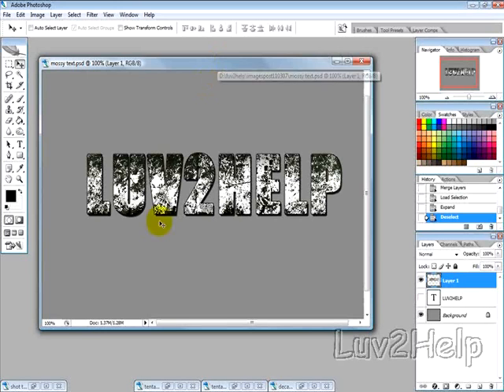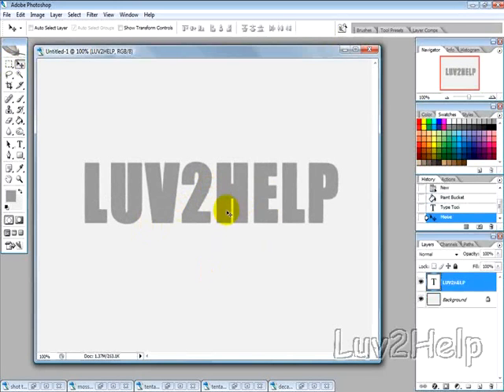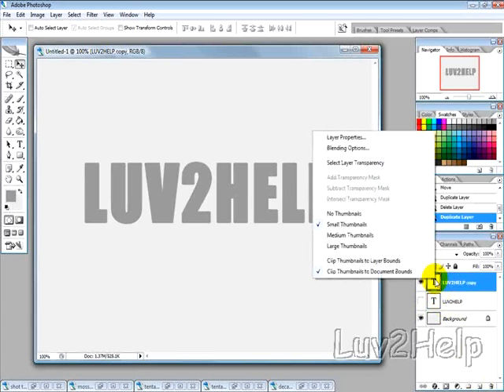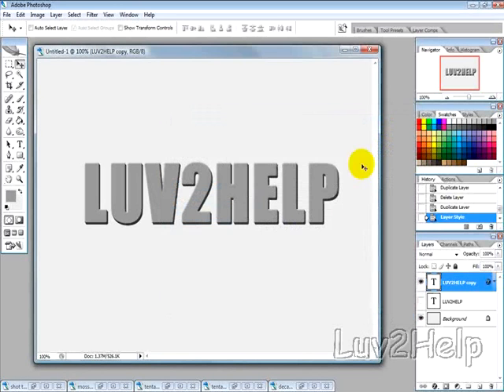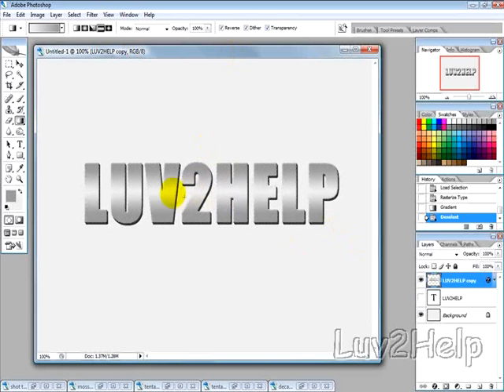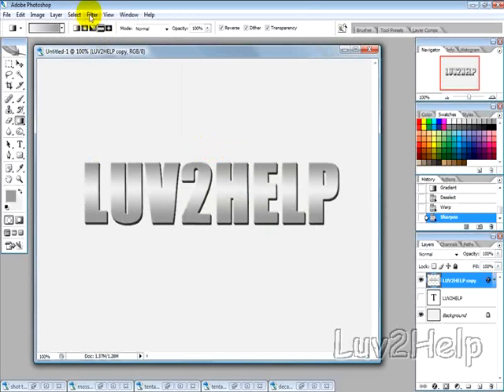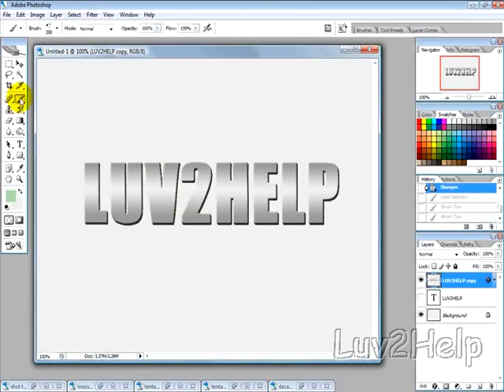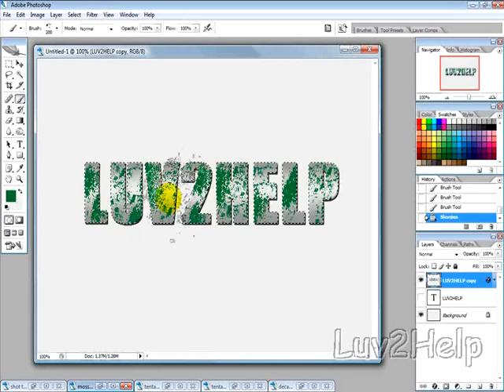Curved Metal Mossy Text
In this free video tutorial provided by Luv2Help.com we will show you how to create a curved metal text effect with mossy finish using Adobe Photoshop.